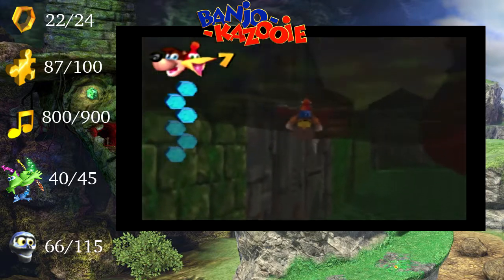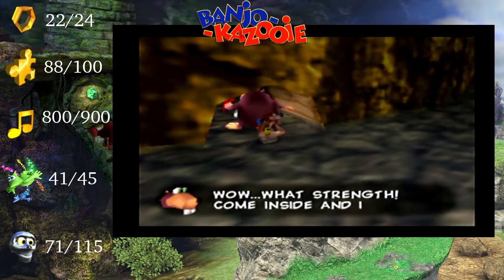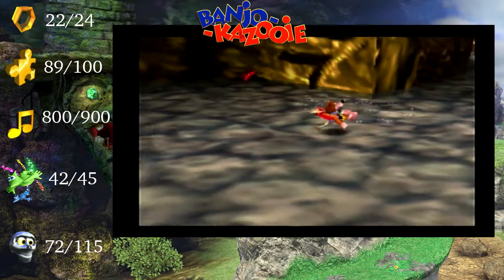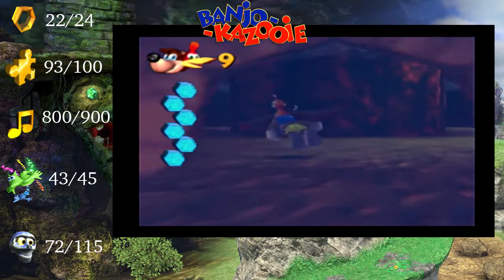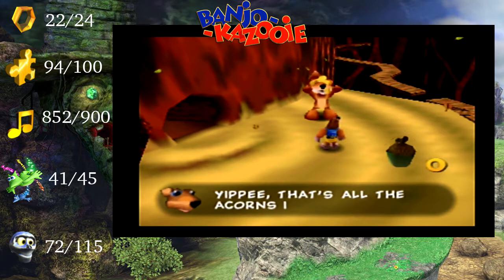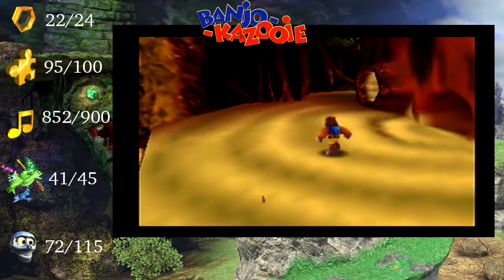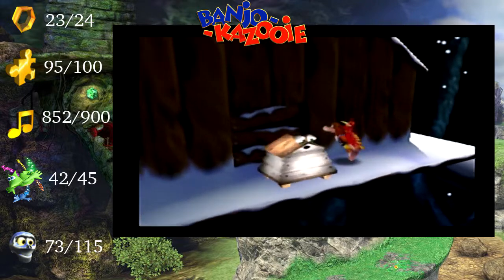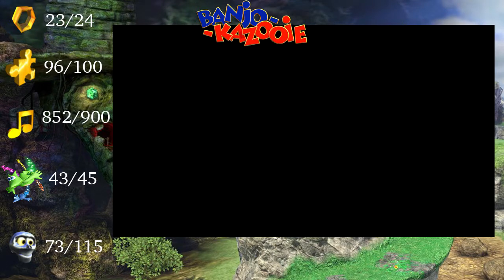Let's Re-play Banjo-Kazooie - part 9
No matter what the season, this level will keep you on your toes before going after Gruntila.